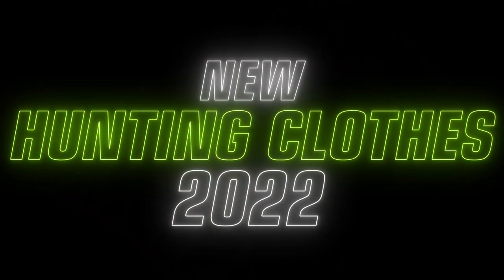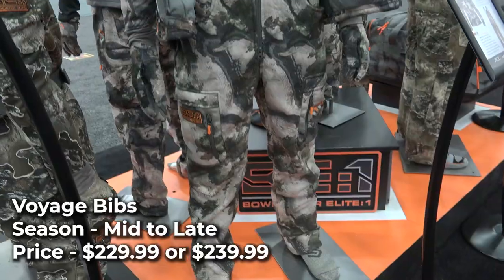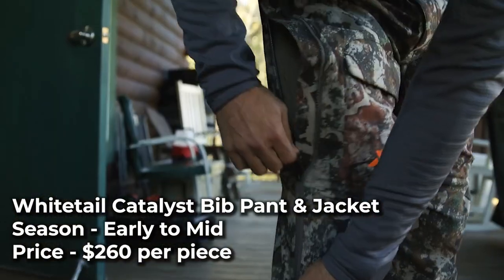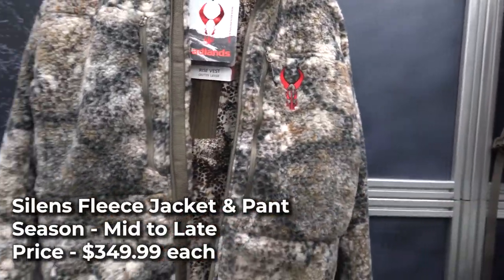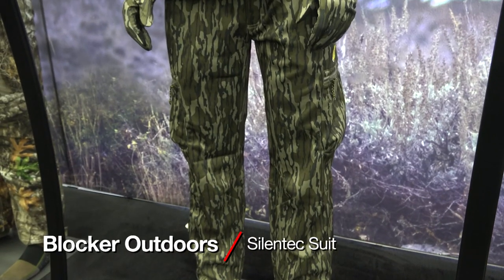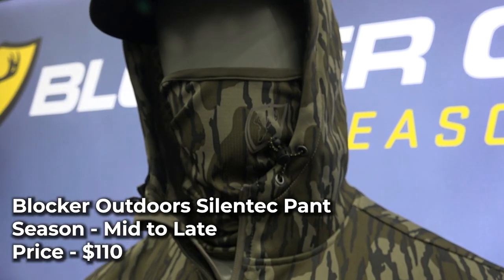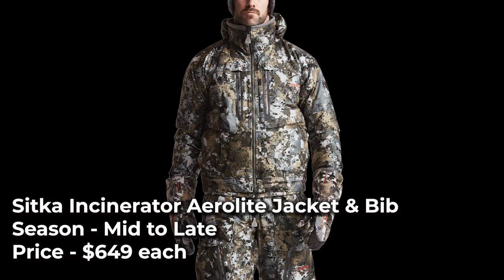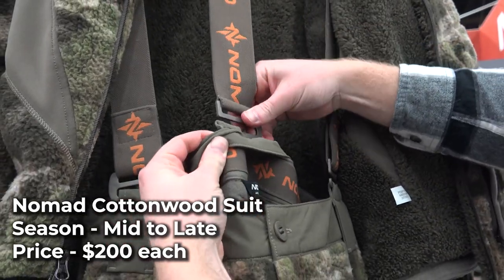NEW Hunting Clothes for 2022!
Here's our list of some of the top gear:

0:00 Intro
0:08 ScentLok Reactor Jacket & Voyage Bibs
0:47 First Lite Whitetail Catalyst Suit
1:14 Badlands Silens Fleece Jacket & Pant
1:48 Blocker Outdoors Silentec Suit
2:23 Sitka Incinerator Aerolite Suit
2:52 Nomad Cottonwood Suit